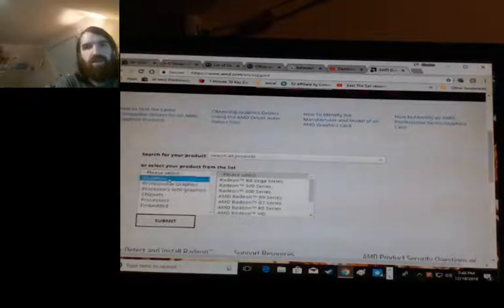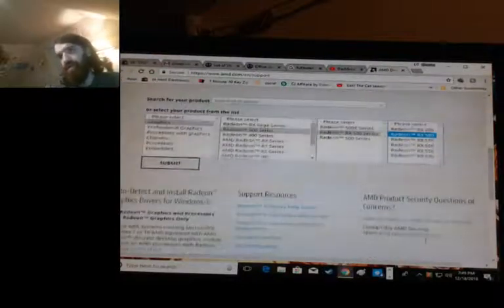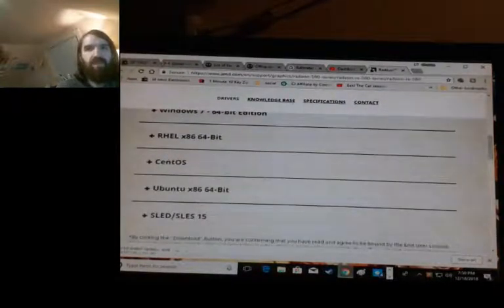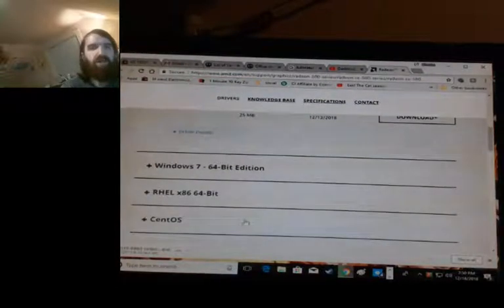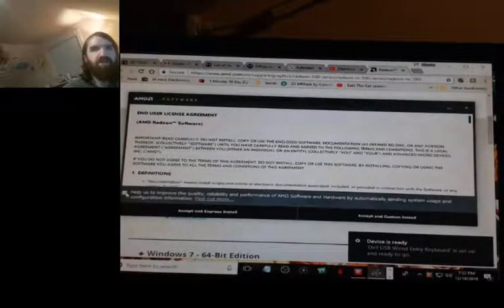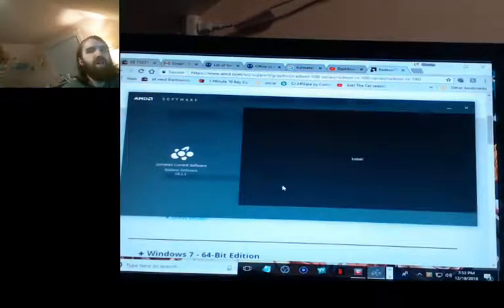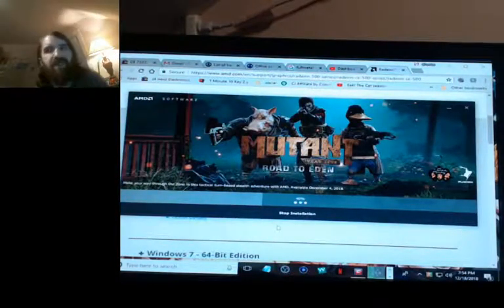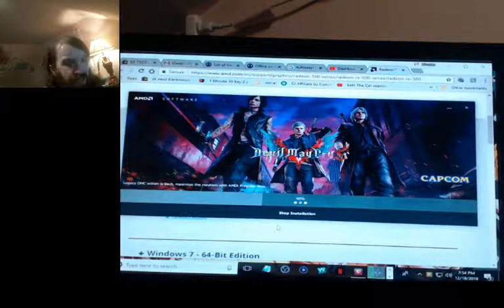Installing Video Card Drivers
In this video I'll be showing how to install drivers that make the video function in Windows.